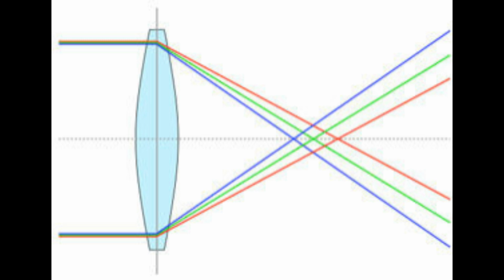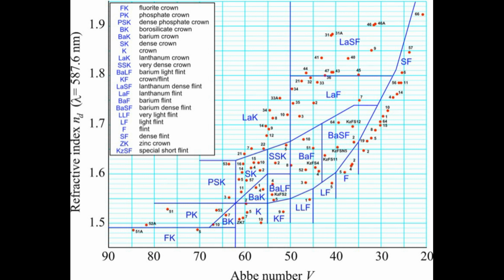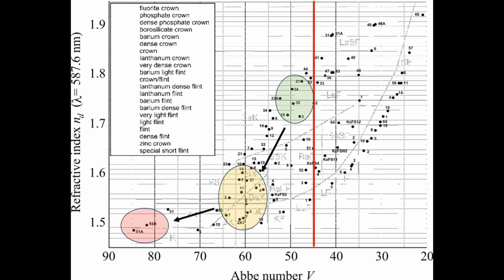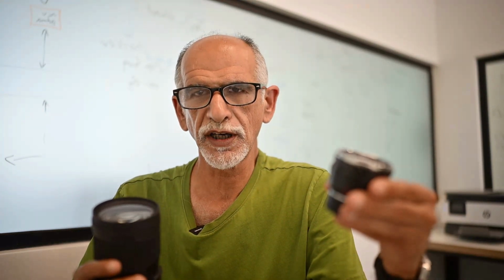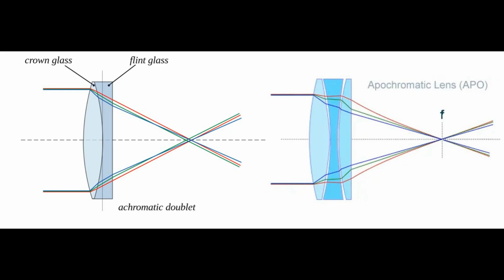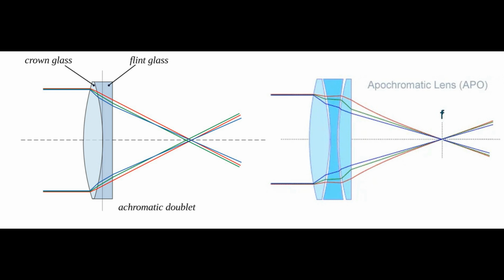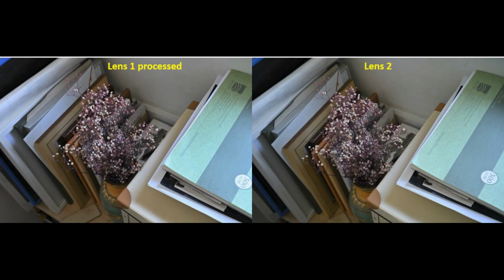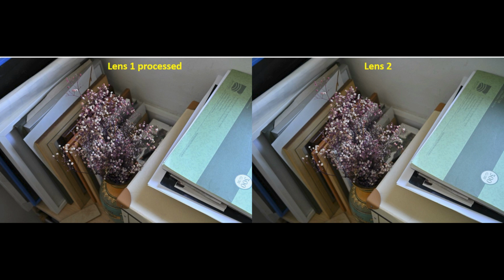The effect of glass optical properties on the appearance of the images it makes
Exploring the rendering of camera lenses (3D pop etc.) - Part 3